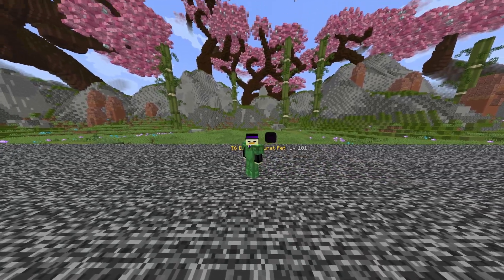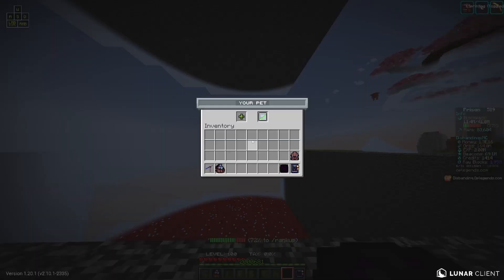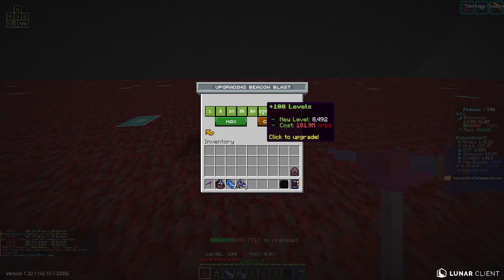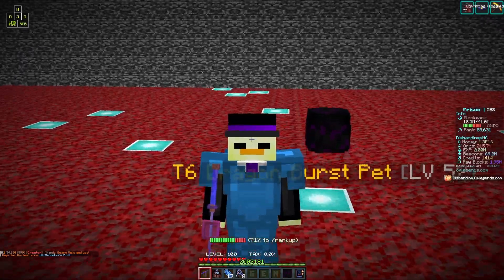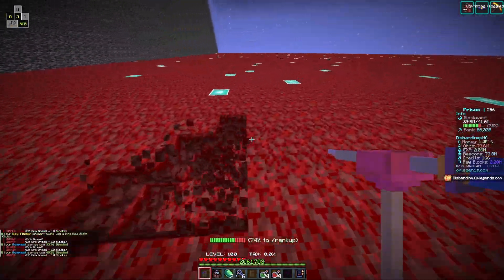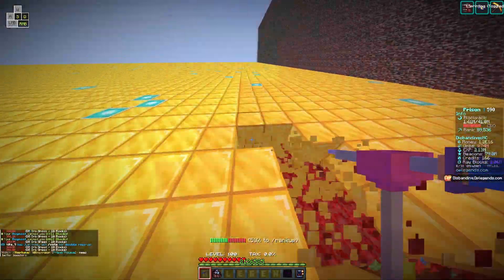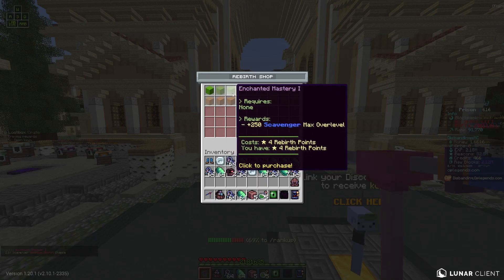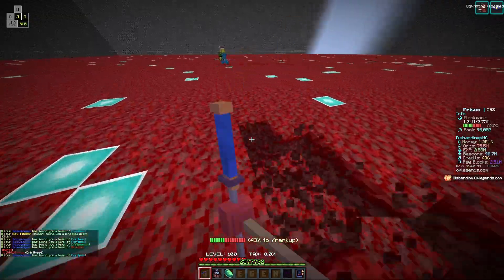THE *BEST* PET TO LEVEL UP ON OP PRISONS! | Minecraft Prisons | OPLegends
Server IP: Disbandinq.Oplegends.com
Bedrock Edition Port: 19132

algorithm:
minecraft gens,
minecraft tycoon,
minecraft server,
tycoon gens,
tycoon server,
bedrock server,
new gens server,
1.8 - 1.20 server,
minecraft,
minecraft skyblock server,
minecraft skyblock,
skyblocky,
skyblocky sun,
mcprison,
mcprison atlantic,
mchub,
mchub skyblock,
mchub prison,
minecraft prisons server,
minecraft prisons server ip
minecraft prisons server address.